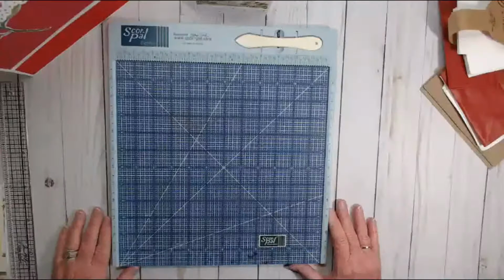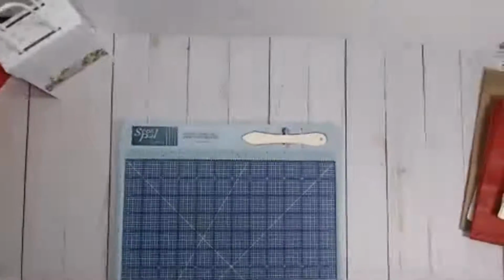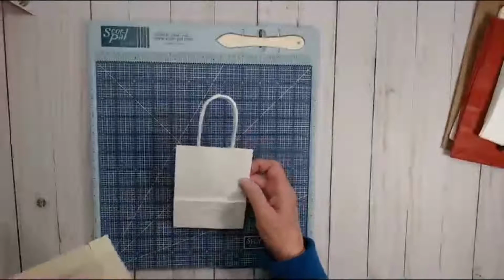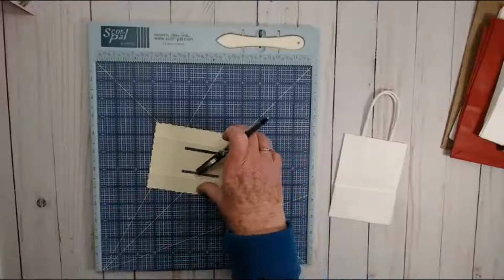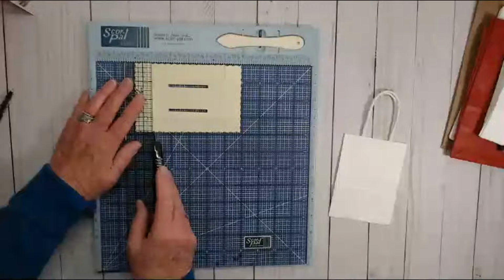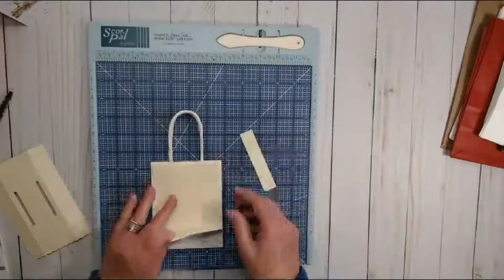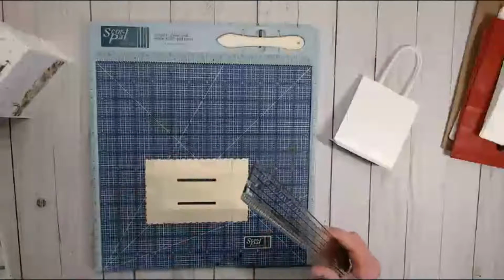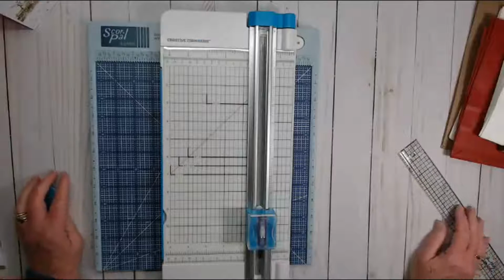Cosy Winter Gift Bag Topper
This easy tutorial will show how to create a pretty gift bag topper for any size gift bag. Instead of stuffing those bags with tissue paper, a topper can be so pretty and show a totally finished gift without anyone being able to see inside the bag. This is a design team project for The Rubber Buggy and the Cosy Winter by P13 paper can be found there along with other hard to find collections and favorites as well. I will have photos, a materials list and cutting guide on my blog shortly take a moment and check it out along with a ton of projects in the archives.